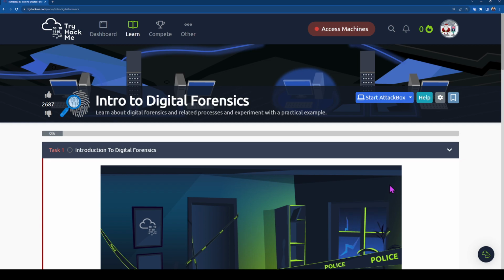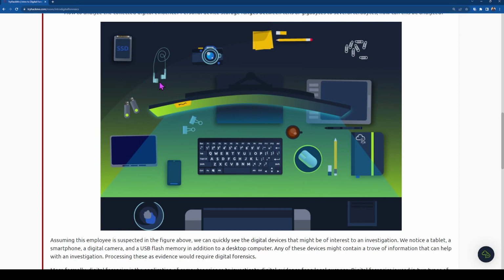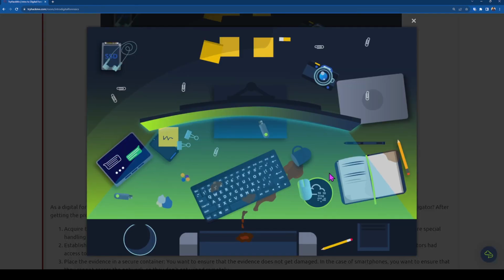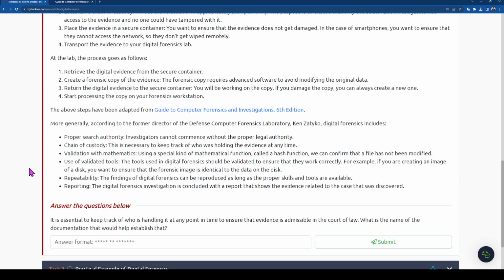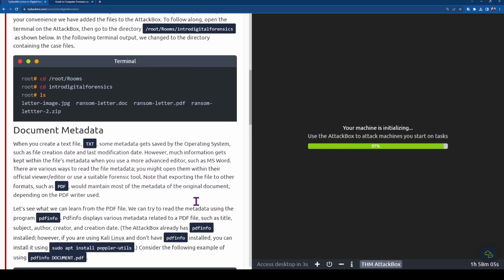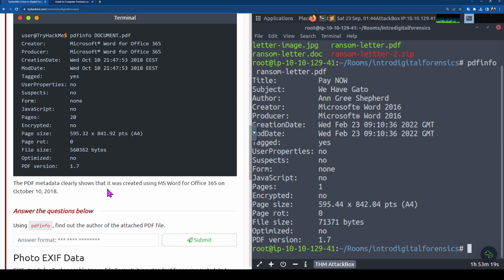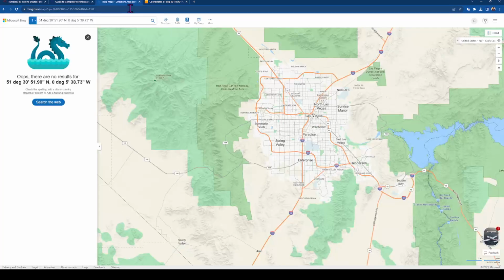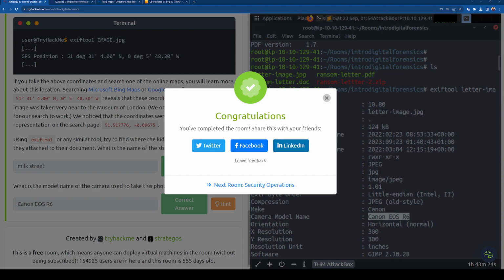TryHackMe Night - Intro to Digital Forensics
Welcome to Baddies in Tech TryHackMe/HackTheBox Night for all levels! We're excited to have you join us on this cybersecurity journey. Whether you're a complete beginner or have some experience, you are more than welcome to join and meet some Baddies with similar interests.

For this event, we will be using the TryHackMe platform, and we will go through the “ Intro to Digital Forensics ” room.

If you do not have a subscription - do not worry. I will share my screen for you to see what is happening!

If you are a student - please leverage your .edu email for the discount that THM offers students!

If you have any questions do not hesitate to reach out to @CloudBarb for assistance!